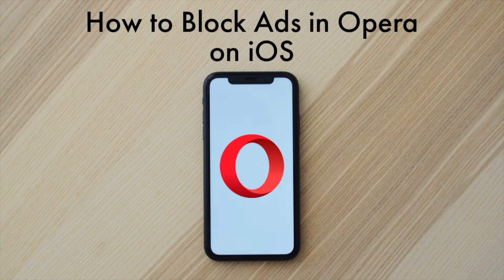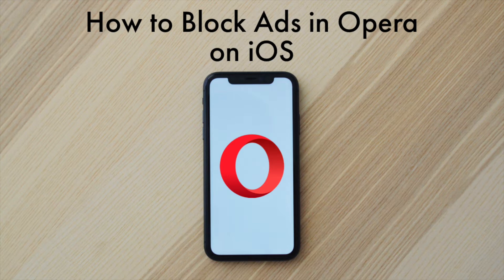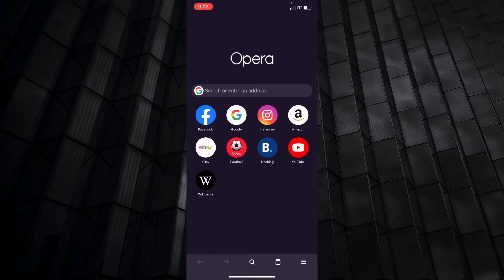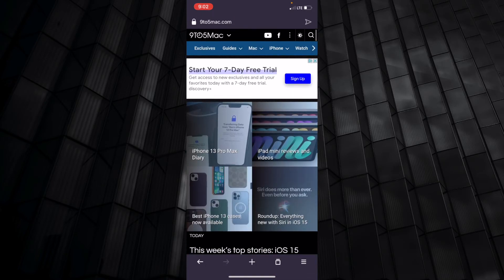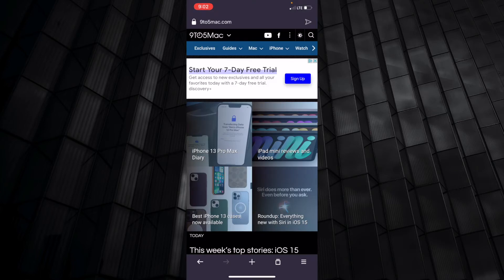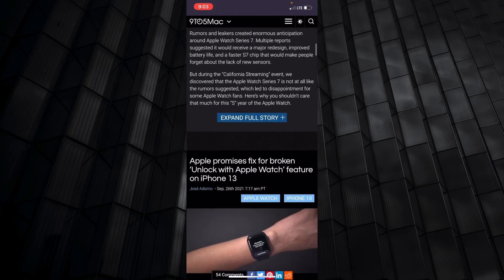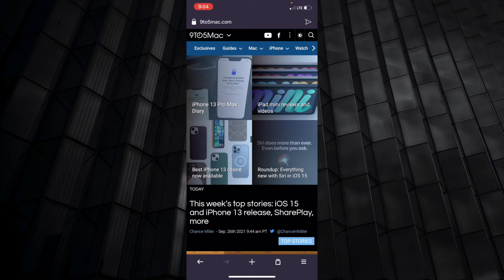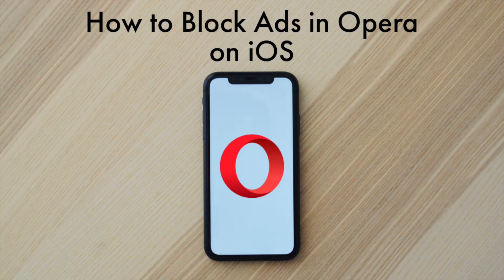How to Block Ads in Opera on iOS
Learn how you can block ads in Opera for iOS. This is easy, quick and free! Enjoy :)

Note: There are some exceptions and cases where this blocker may not work.

I hoped you liked. Thanks for all of your support, it means a lot! You guys are great.

I have merch baby! Enjoy :)

Discord group chat/community coming soon… Check the channel pages every so often for an announcement or link.

*Here’s some of the gear I have and use (at the time of writing):*